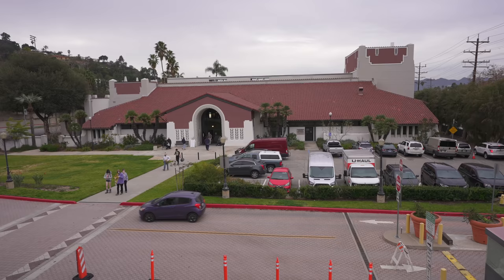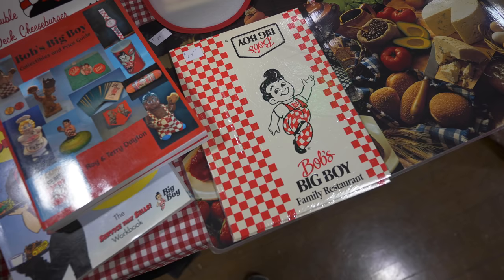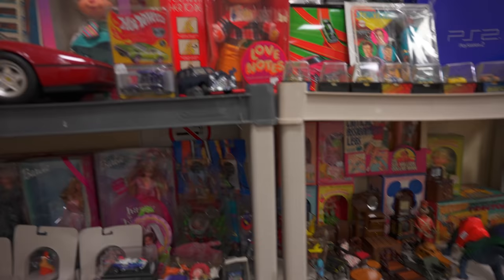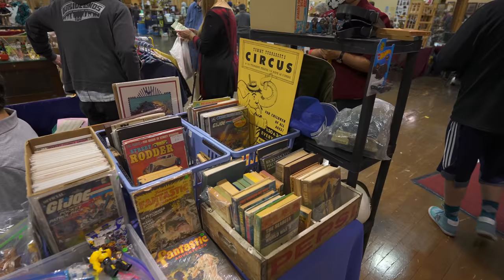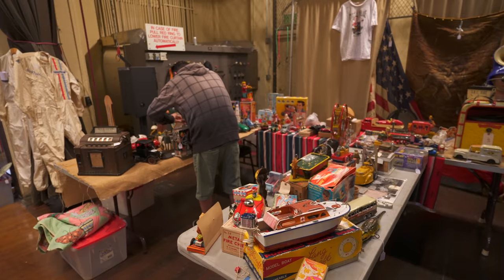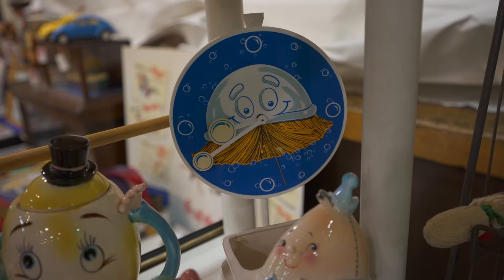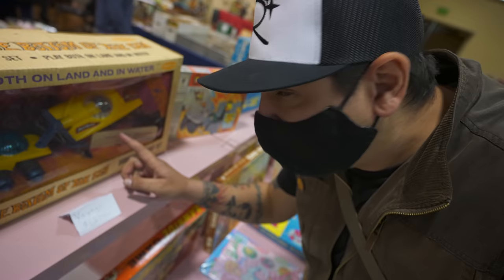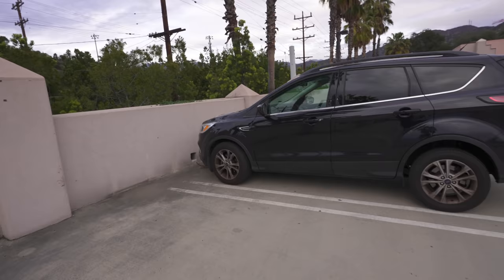The Glendale Show! Incredible old toys, vintage signs, and antique advertising!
The Glendale show! Vintage Toys, antique signs and knick knacks  and every kind of advertising imaginable from old cans and bottles to porcelain signs and chewing gum packaging come to one place, the All American Collector show! Everything from 80s toys to atomic age Advertising, Tiki legends and Vintage Disney, along with a ton of Batman items, tin toys, and rare items galore make their appearance at the Glendale civic auditorium near Los Angeles on today's episode of Randomland...

Never miss an Adventure! Subscibe & Tap the 🔔  to get notifications on new videos!

Join the conversation! - Our Facebook group! shortcut

These adventures are not geared to analytics or clickbait precisely because they are primarily fan funded. Our collaborators are the people who make the show possible, almost like a PBS show, brought to you, by viewers like you!